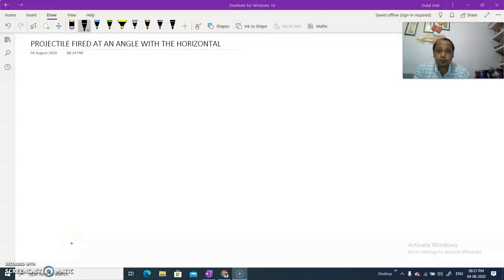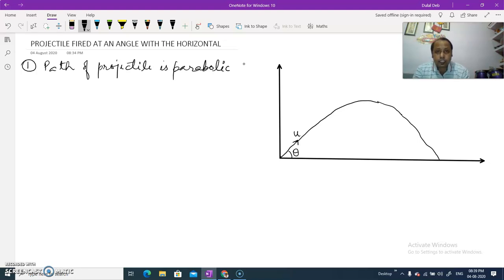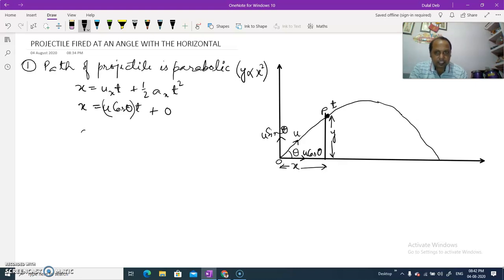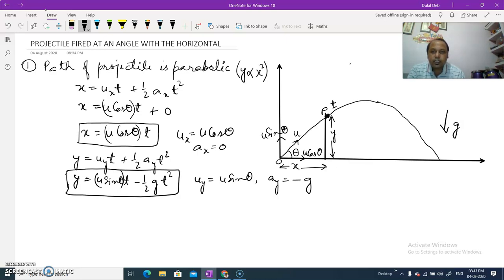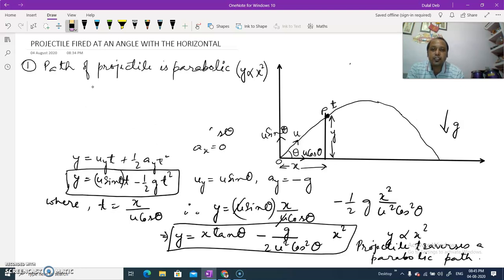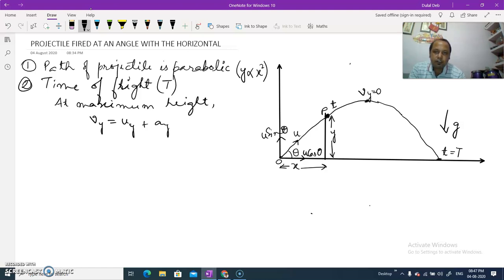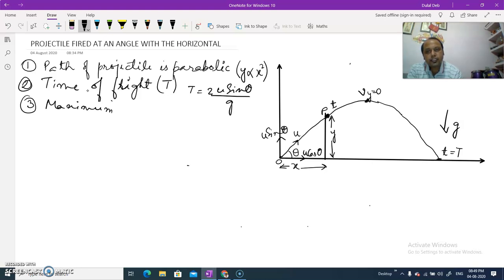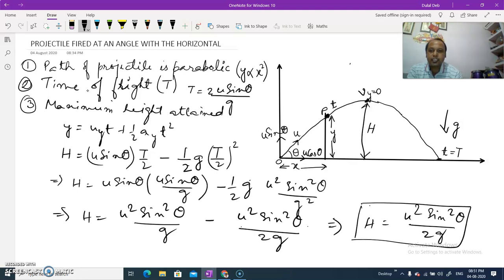Projectile fired at an angle with the horizontal || Time of flight, Height Attained,Horizontal Range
This video tells that when a projectile is fired at an angle with the horizontal, it moves in a parabolic path. Further it also explains the time of flight and the maximum height attained by the projectile.